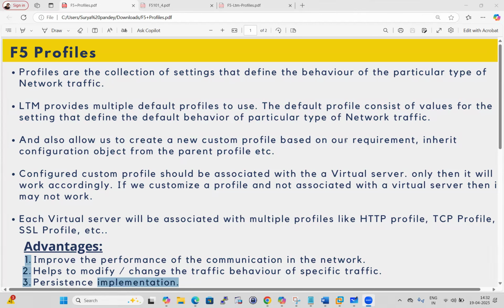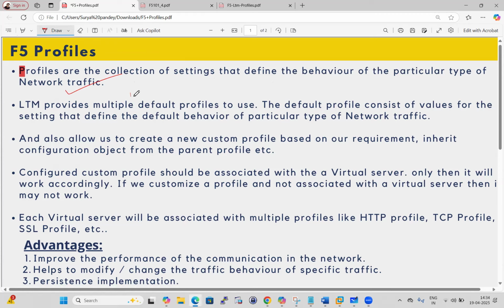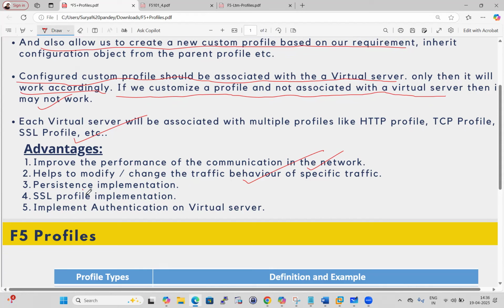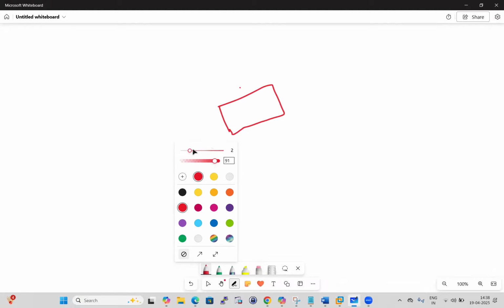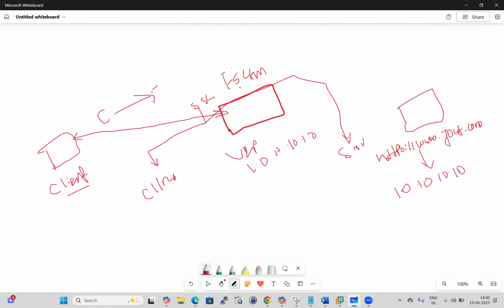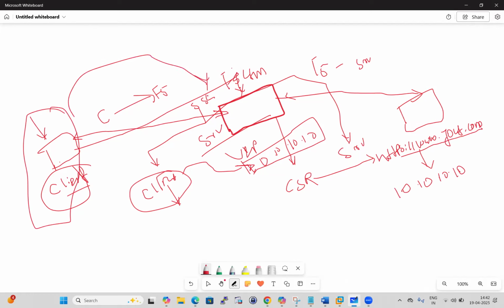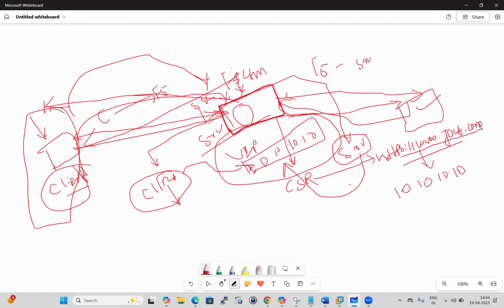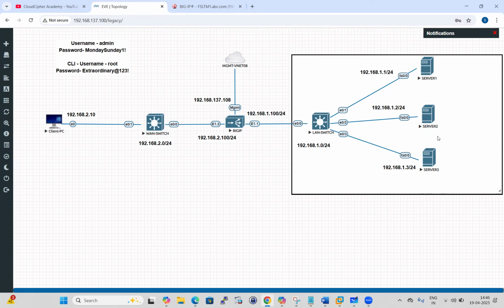Why F5 LTM Profiles Are Critical: Configuration and Testing Explained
Unlock the secrets of F5 LTM with our FREE training series! In this episode, we dive deep into 'Profiles & Settings Simplified,' providing you with practical insights to master application delivery and networking. Perfect for beginners and experts alike, this series will enhance your skills and knowledge in F5 Local Traffic Manager. Don't miss out – watch now and transform your learning experience!